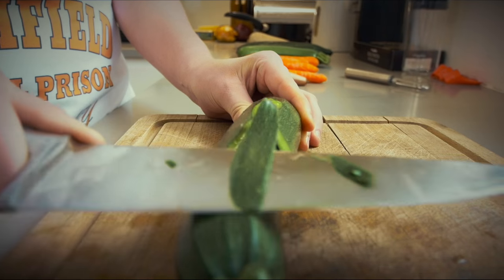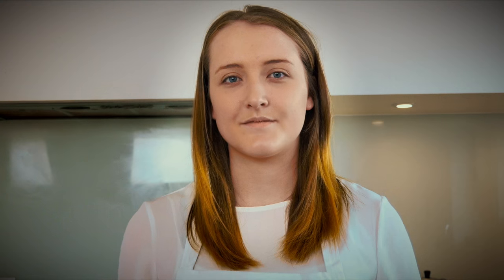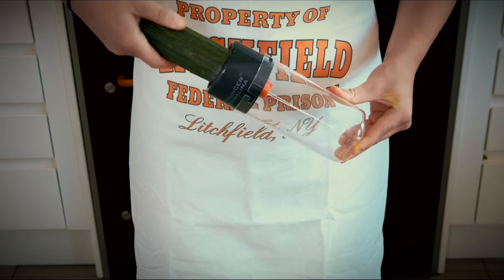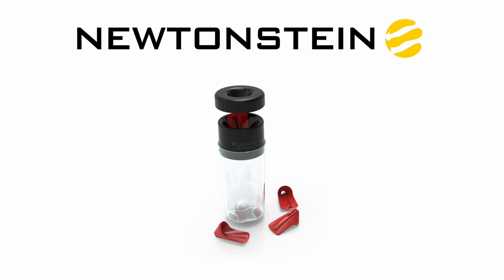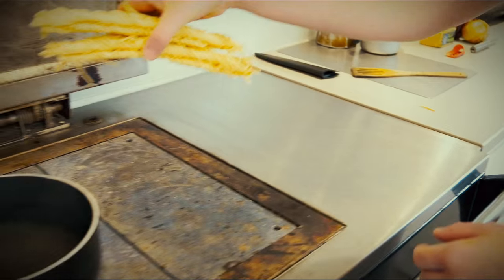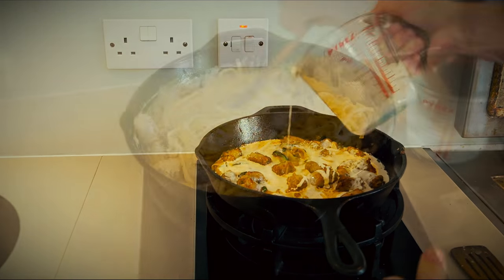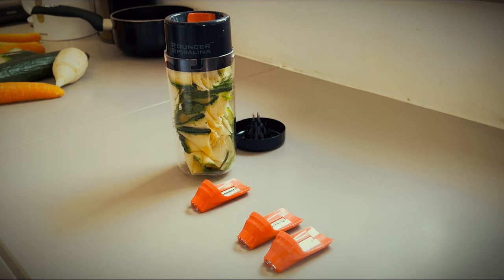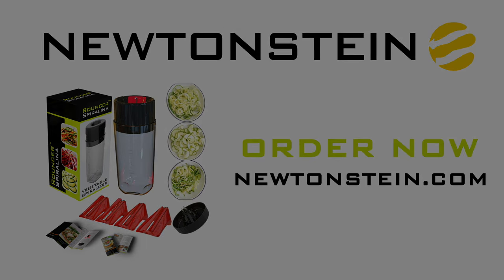Spiralina - Vegetable Spiraliser - 4 Blades to create Spaghetti or Ribbon swirls of vegetables!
SPIRALINA - VEGETABLE SPIRALISER - 4 SETTING TOOL, SPAGHETTI / JULIENNE AND SPIRAL CUTTER OF VEGETABLES FOR STIR-FRIES, SALADS OR PASTA DISHES + HAND GUARD + RECIPE BOOK AND MANUAL

With Spiralina make endless courgetti slices julienne/spaghetti like strips of vegetables and swirls like round stair cases ideal for a gluten-free / low-carb / raw food / paleo / vegetarian / vegan diet or even just as a creative cooking tool.

Sturdy design with 4 intechangeable razor sharp japanese stainless steel blades (In a special secure no hand cuts design). The spiralizer can create two styles of slices from one tool. Two blades to create thin or thick julienne/spaghetti like strips and two blades to create thin or thick spiral stair case like swirls or roses of fresh vegetables.

The Spiral/Spiralizer Slicer enables you conjure up endless Julienne/spaghetti strips and swirls of carrot zucchini radish cucumber rutabagas turnips sweet potatoes squash and all kinds of other firm vegetables.

Compact and Easy to use with large storage container. This tool is easy to use clean and stow away.
Comes with 2 spaghetti like cutter blades 3mm and 6mm and 2 spiral staircase ribbon like cutter 3mm and 6mm.

NEXT GENERATION SLICER BIGGER LESS WASTAGE: This slicer is bigger and more durable than other traditional slicers bigger size means it can accommodate vegetables up to 5.5 CM in diameter compared to only 4 - 4.5 CM in the normal spiralizer. 50% less vegetable wastage due to the new deep-penetrating cap design. Use a simple turning motion (just like sharpening a pencil) to instantly turn boring vegetable into irresistible veggie spirals. User friendly and Ergonomic Design
Non-toxic: Built from first-grade BPA-free ABS food-safe plastic and 4 ultra-sharp Japanese premium stainless steel blades guaranteed not to rust or lose sharpness over time. Super easy to use & clean.

A cooking enthusiasts dream to prepare fruits or vegetables in extraordinary presentation cooked or uncooked. This is Newtonstein's latest design protected and patented kitchen innovation.
Dimensions:  7.7cm Diameter x 18.8cm height.
How to Use:

- Select one of four blade tool inserts and place it in the slot of the tool cover.

- Place the spiralising tool ontop of the storage container twist to lock.

- Hold a firm vegetable like a carrot courgette cucumber or even aubergine vertically over the blade V groove and push down until it is slotted in.

- Rotate the vegetable clockwise to begin pushing it through the blades like a pencil sharpener and that is it!

Within seconds obtain spaghetti like cuttings or endless spirals of ribbons depending on your choice of blade including whether you chose the thin or thick slicer.
Contents:

- 1 Spiralina tool

- 1 Large storage container

- 4 Spiral blade inserts 2 spaghetti blades (3mm & 6mm) 2 spiral blades (3mm & 6mm)

- 1 Hand guard tool

- Recipe booklet

- Instruction Manual (5 languages EN DE FR ES IT)